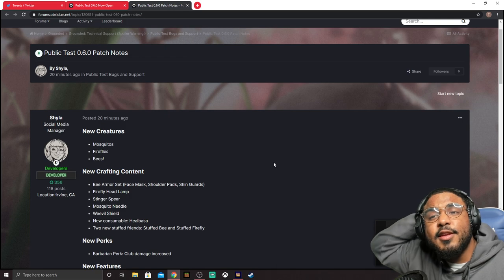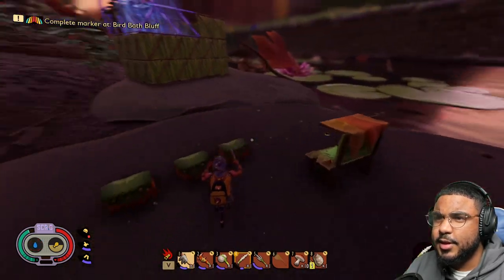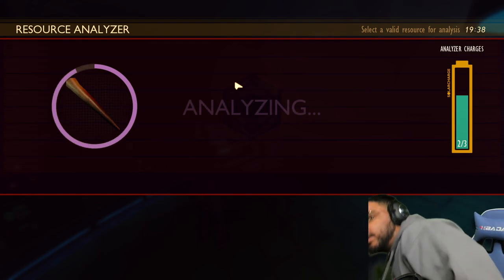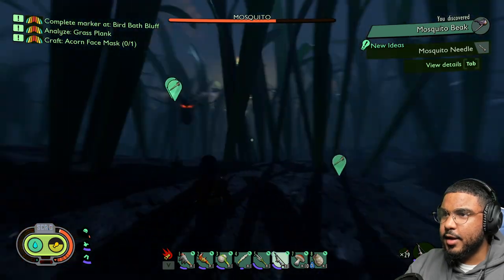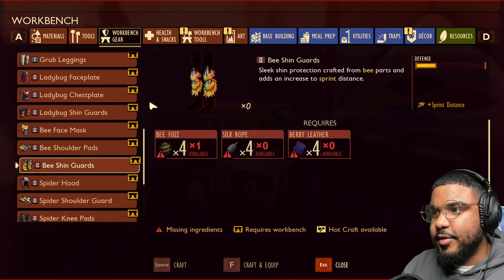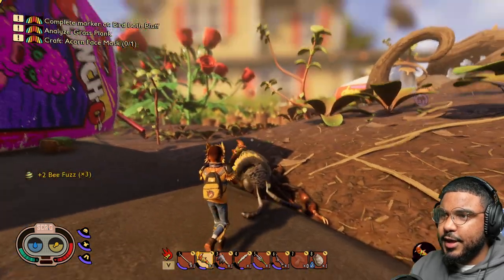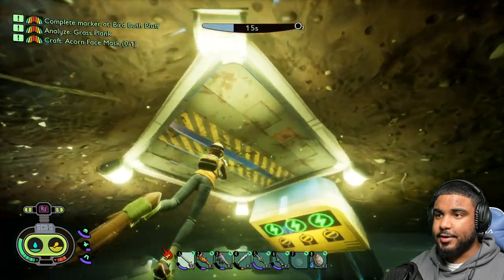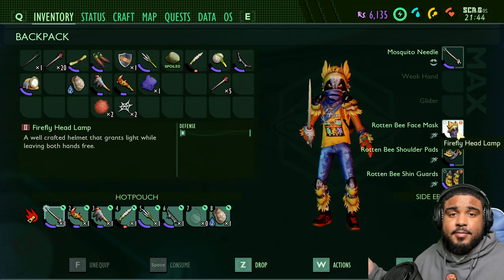MOSQUITOS, BEES, AND FIREFLIES! They added so much in GROUNDED Update 6.0 game! | Grounded Gameplay